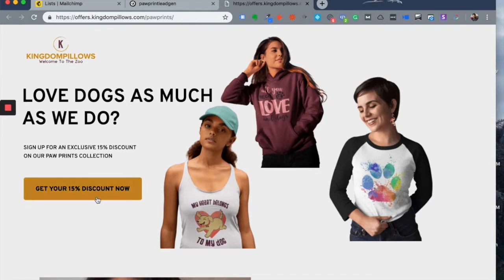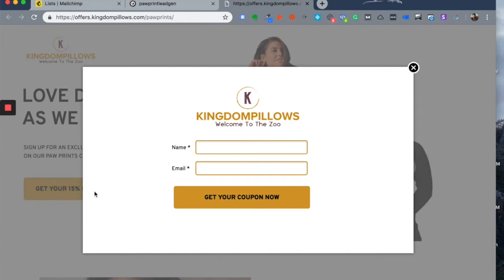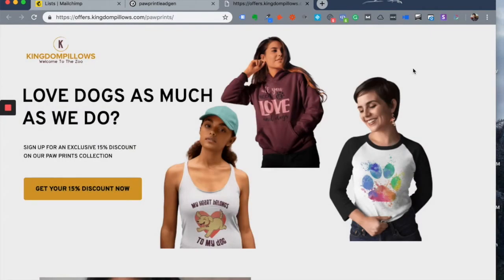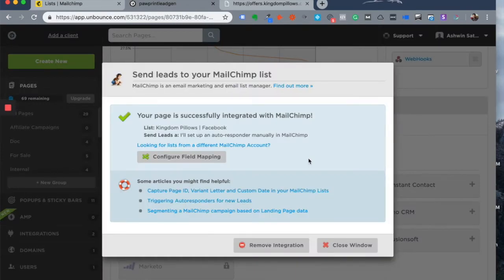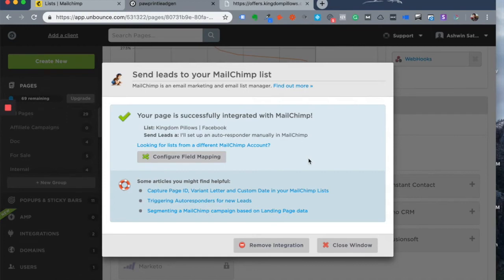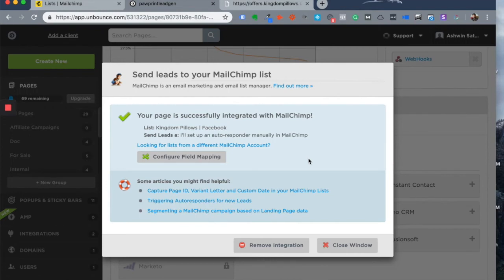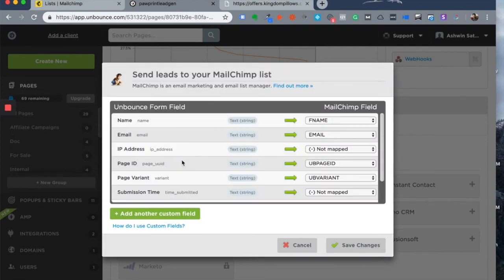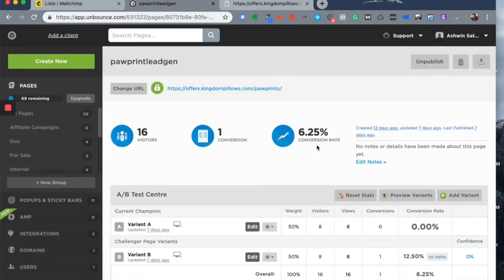How to Connect Mailchimp With Unbounce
As you generate leads using Landingpages builders like unbounce, you'd need a way to nurture those leads. That's what keeps your subscribers hooked enough to become customers for life.

mailchimp is popular (and it's free to use). Learn how to connect Mailchimp and Unbounce in this video.